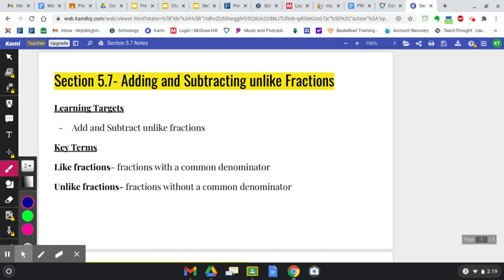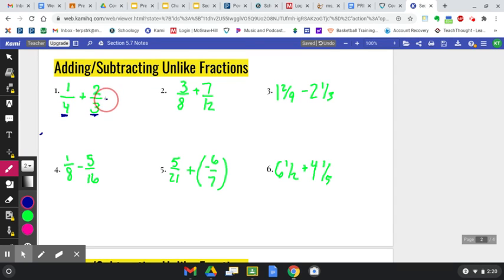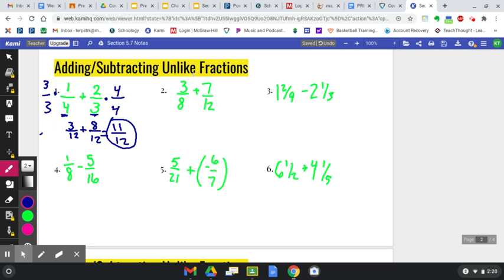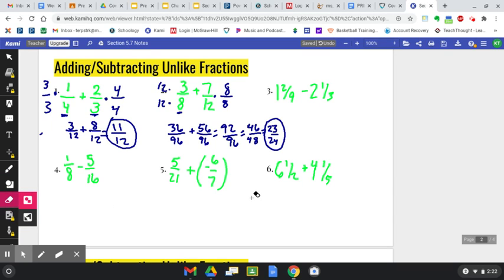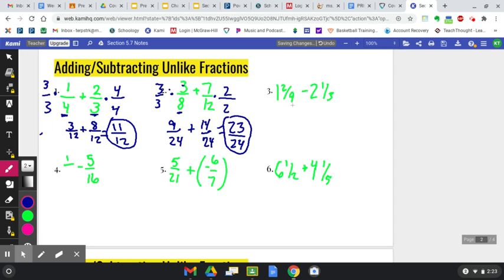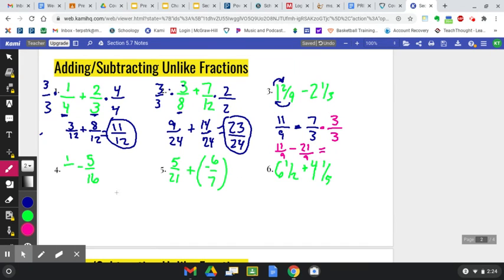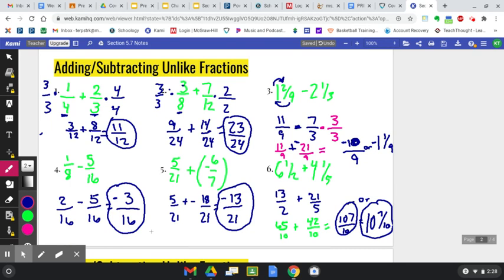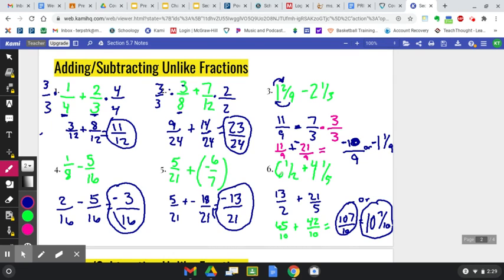Pre-Algebra Section 5.7 Notes